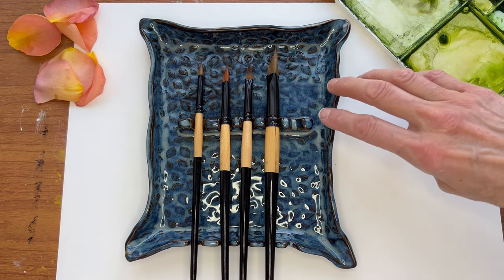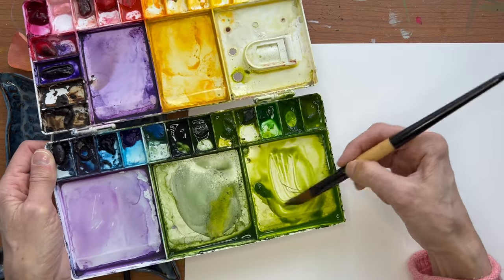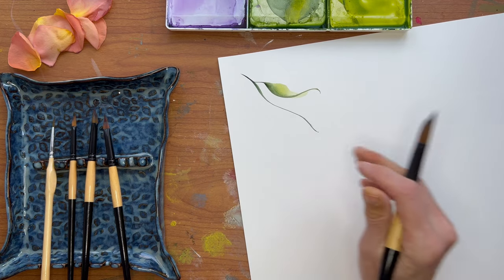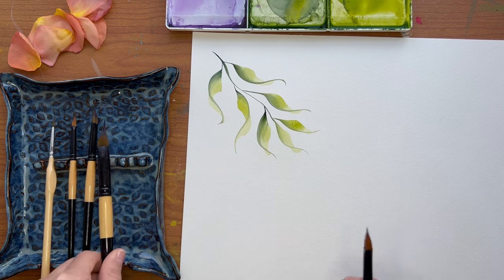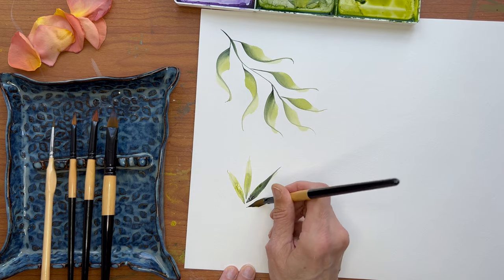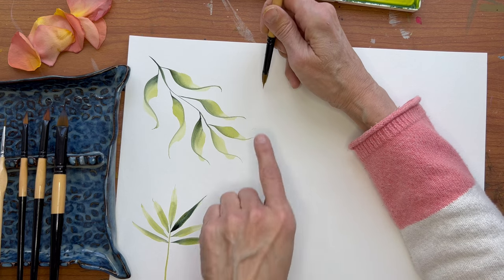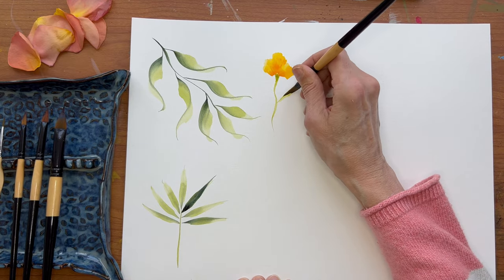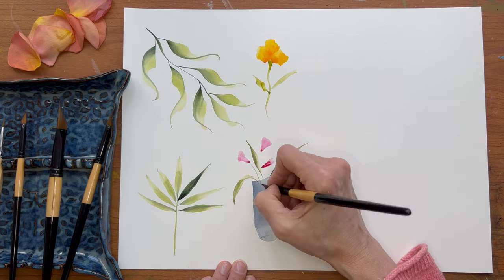One Stroke Variegated Watercolor Leaves and the Wedge Brush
In this video I show you how to double load a watercolor brush to get a one stroke variegated look. Any type of brush can be used with two colors to achieve this look, but I am using a wedge brush here to also give you a few ideas for using this type of brush.

I did not mention this in the video (because there's just s o  m u c h you can do with both the double dipping technique and this brush!) but once you get the hang of double dipping, try combing two or three stokes close to each other to get a slightly more complex variegated leaf.

Use paintingwithbeala on Instagram to share your artwork from any of my classes so I can cheer you on!

Canson Cold Pressed Watercolor Paper
Size 16, 10, 8 & 6 Wedge Brush
Sap green sells out often, so here are two brand options. Both are great.

Many thanks to the photographers, videographers, & musicians who allow others to use their work!

M U S I C:
Artlist

Solo Tu - Only You by Kyle Cox